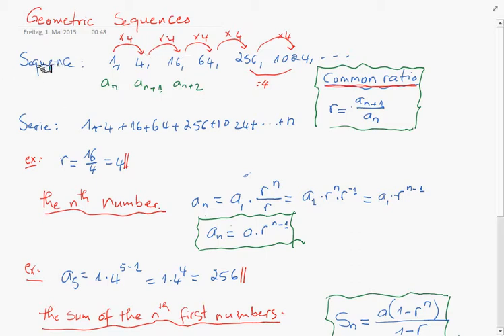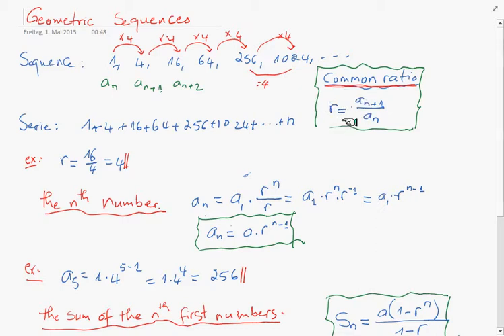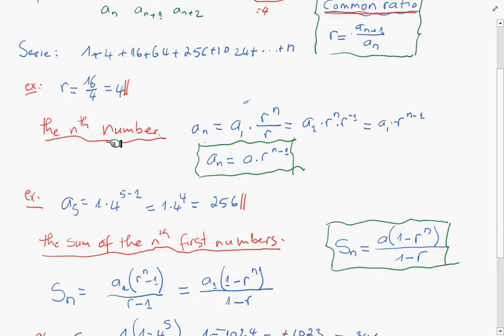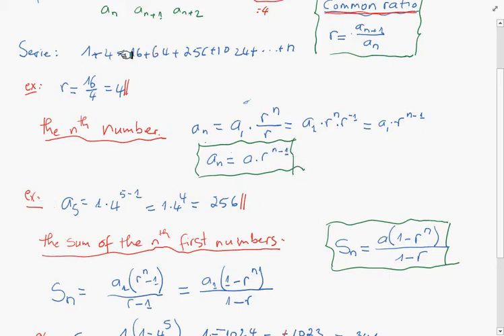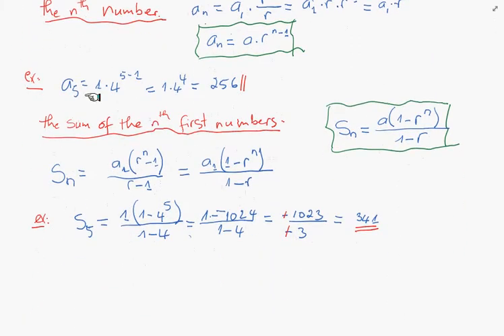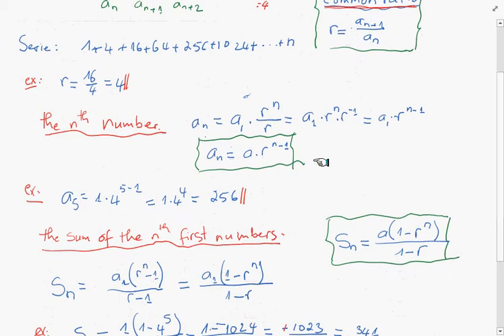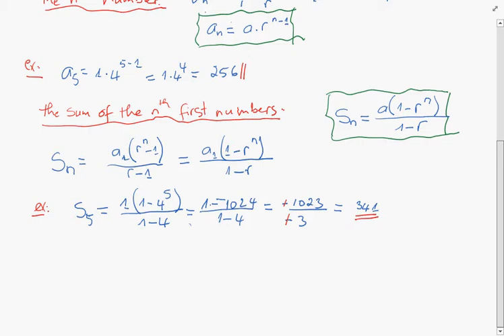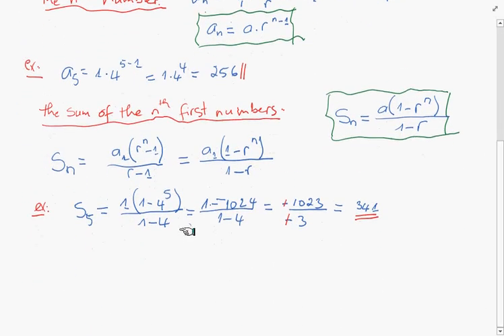Common Ratio, nth Number and Sum of the nth First of a Geometric Sequence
This video shows how Find the Common Ratio, the nth Number and theSum of the nth First Number of an Geometric Sequence